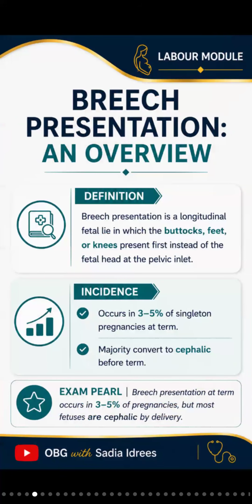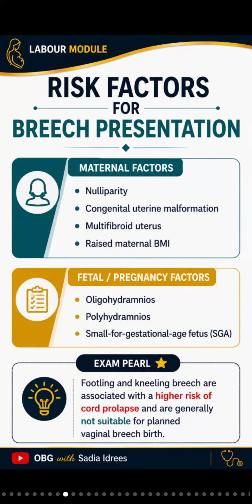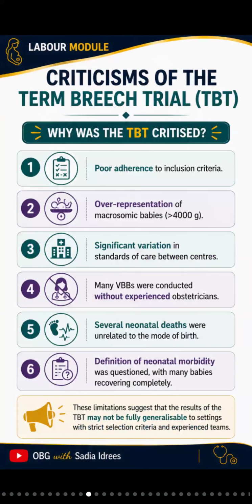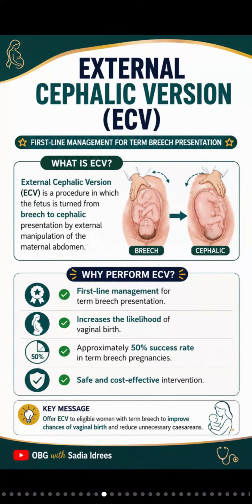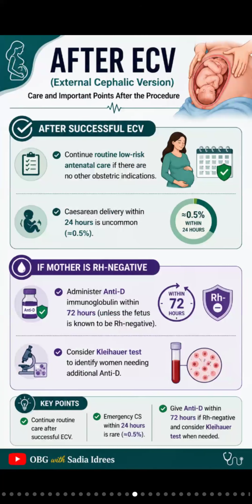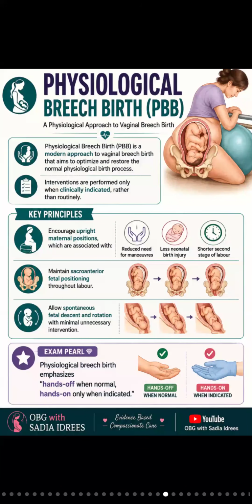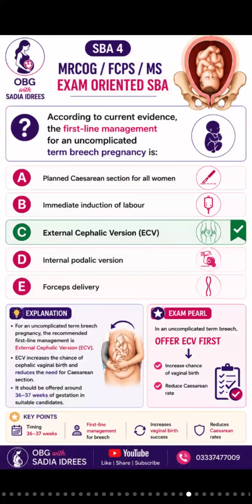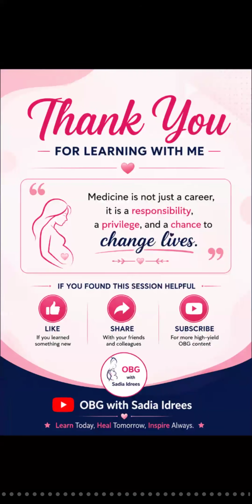Labour Module – Lecture 1 | Management of Term Breech Presentation | FCPS | MRCOG | IMM | MS